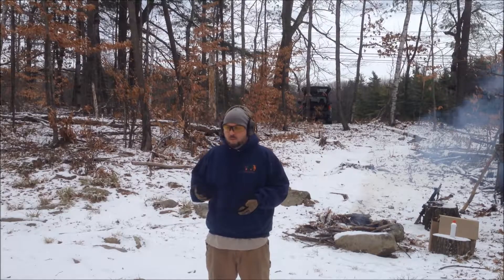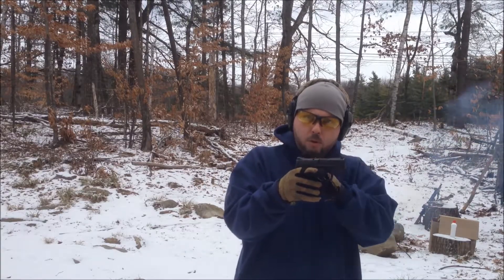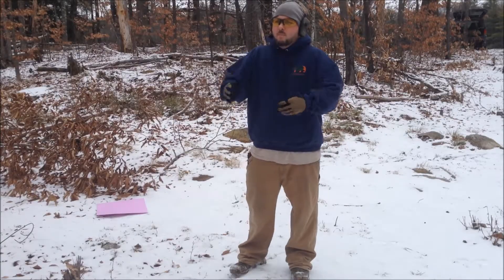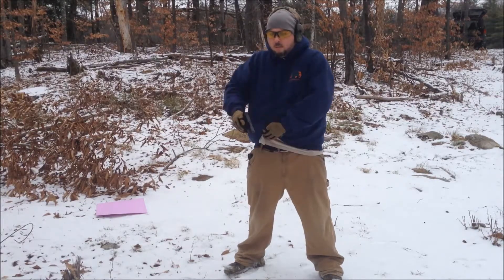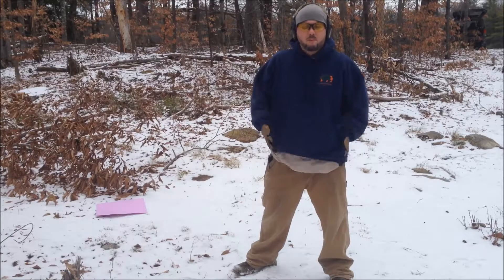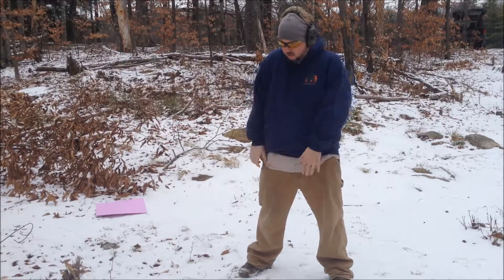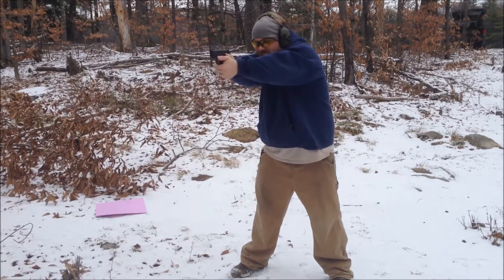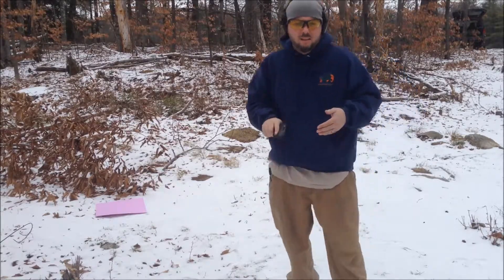M&P Shield Versa holster Impressions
My impressions of this carry system.